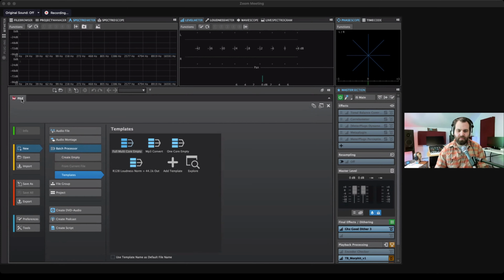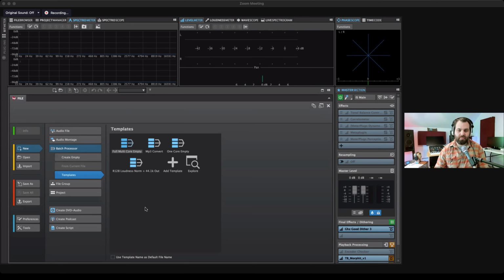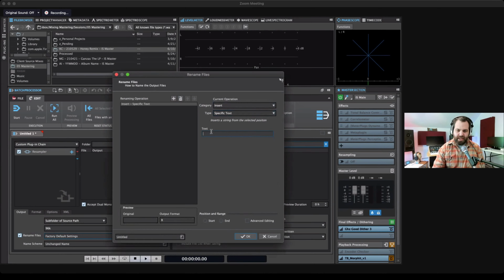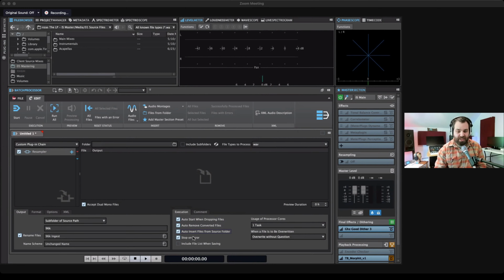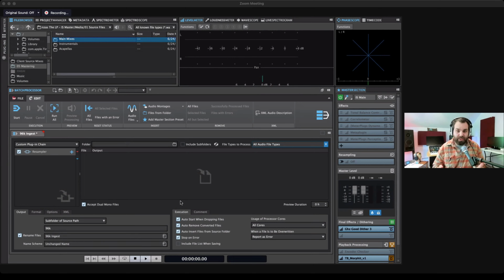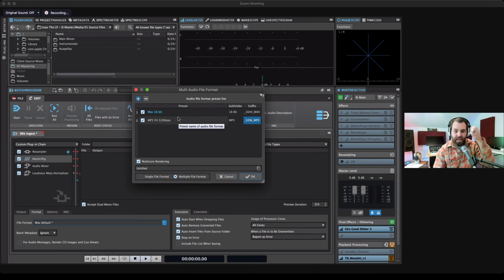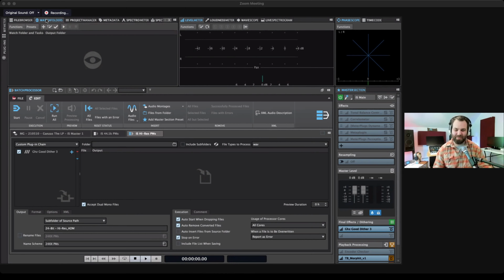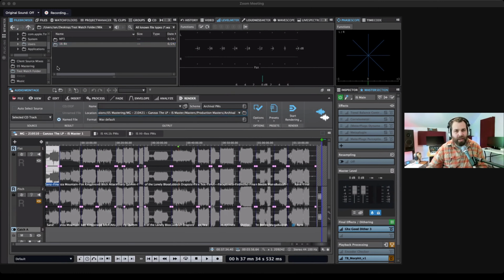WaveLab Pro Workflows with Justin Perkins #7 | Batch Processor Overview With Ian Stewart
Join us in this new series of WaveLab Live-Stream, in which mastering engineer Justin Perkins will show us his workflow. In this edition, Justin will talk with fellow mastering engineer and WaveLab user Ian Stewart about the using the powerful Batch Processor in WaveLab Pro.

A live Q & A will follow as well.